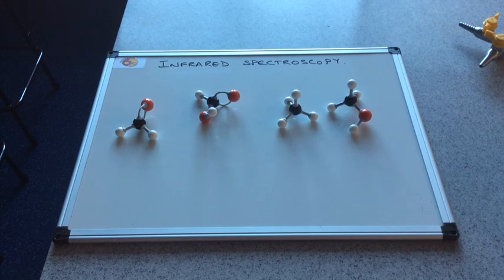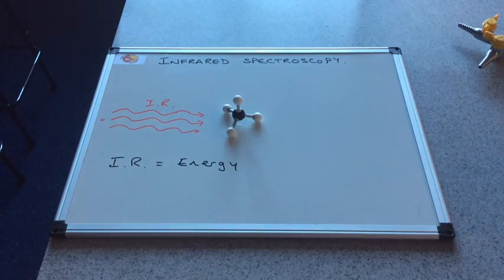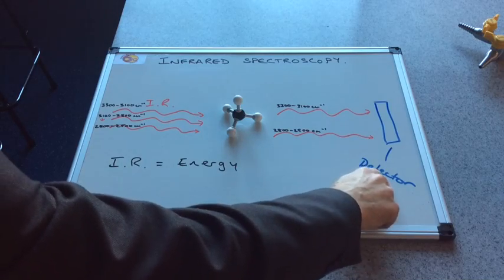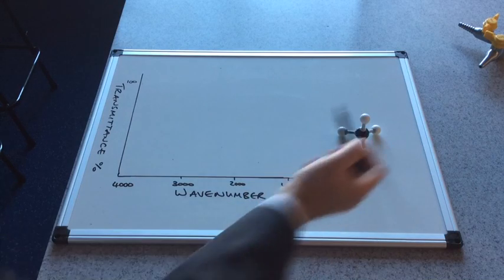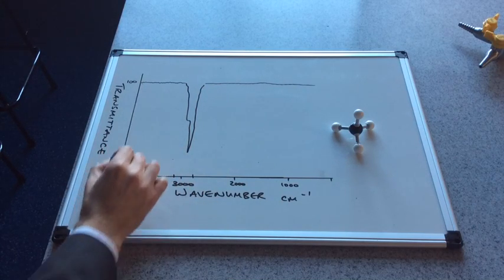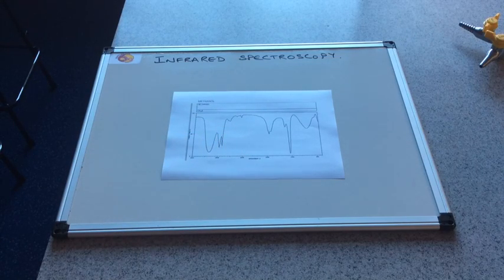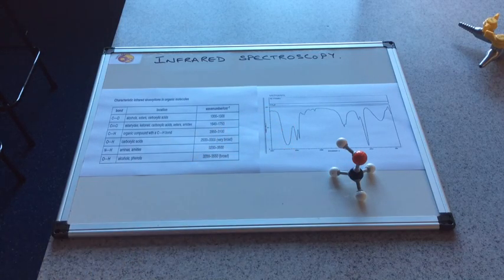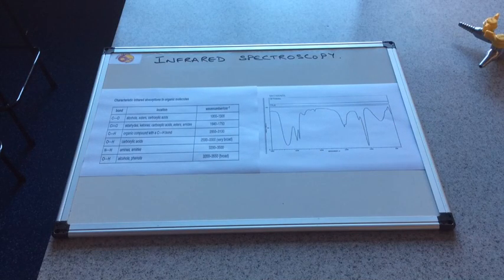An Introduction to Infrared Spectroscopy